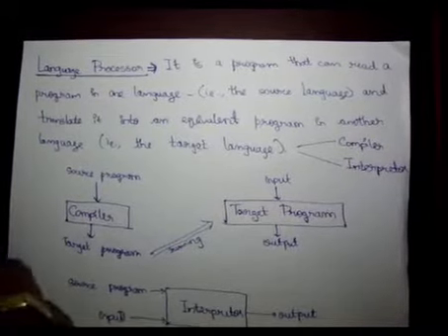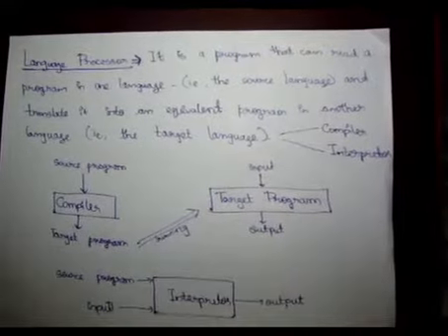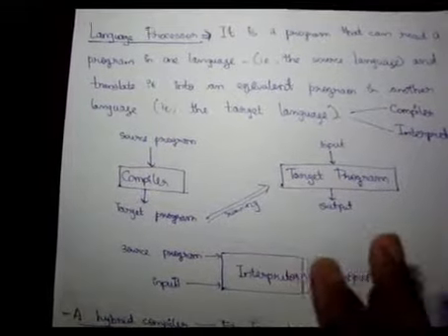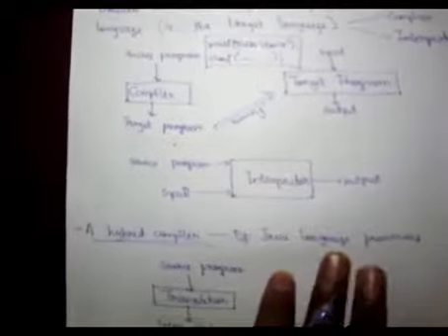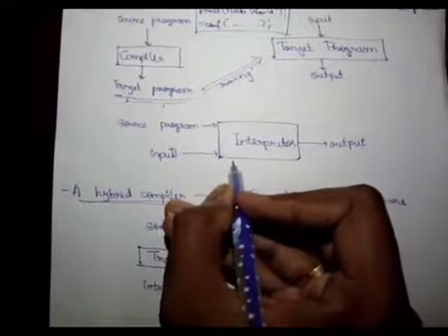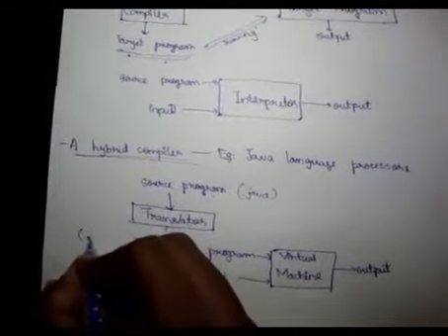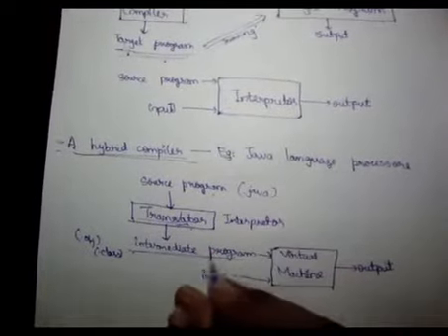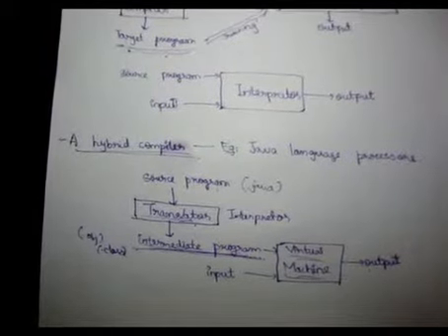Introduction to Compilers --CD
Hey friends this video is on introduction to compilers please watch the video , later if you have any doubts you can mention in the comments section...